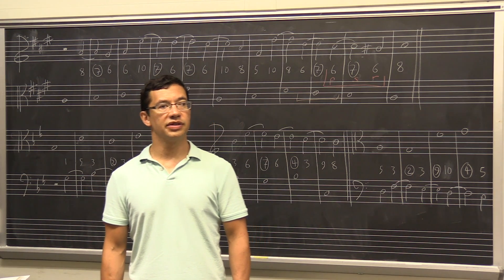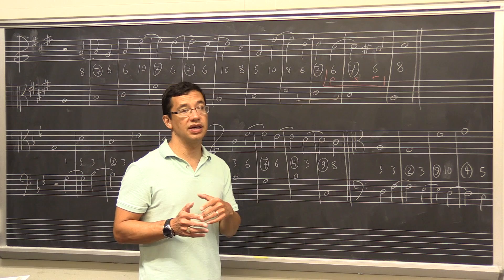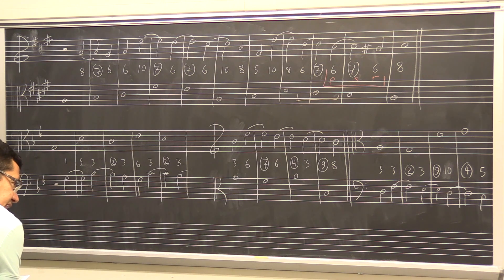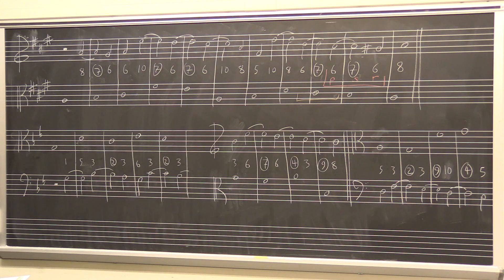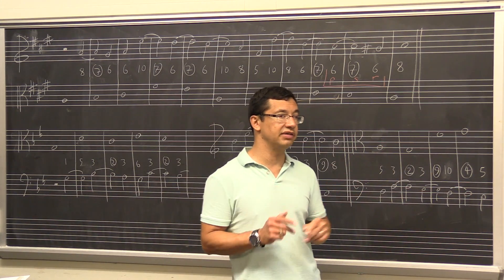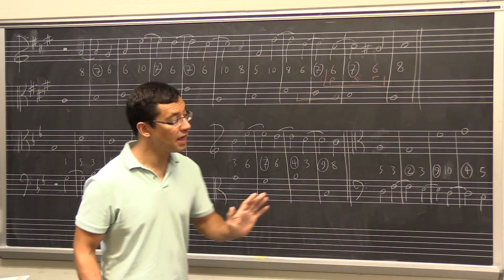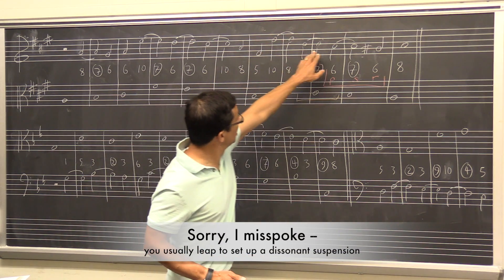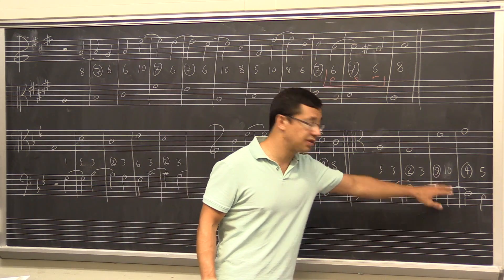4th Species 3: Types of Suspension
Short video lessons intended for students in my own classes.
Prompted by an inconveniently timed conference trip, they may be beta versions of more polished videos to be produced in future.
The textbook I refer to is Salzer and Schachter, Counterpoint in Composition.